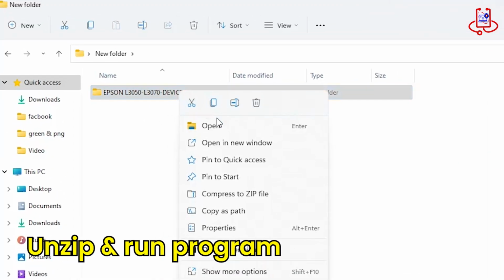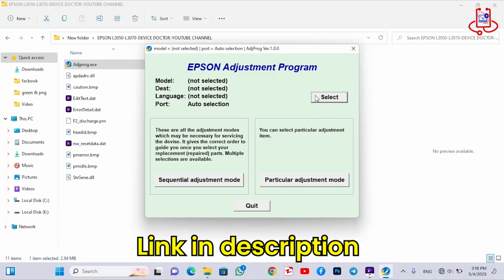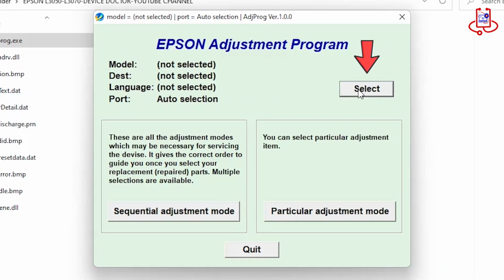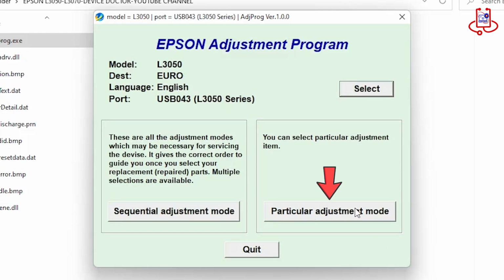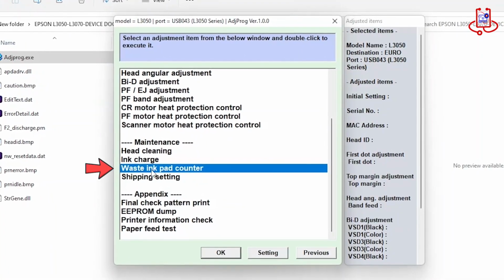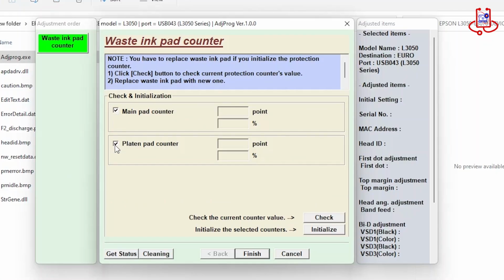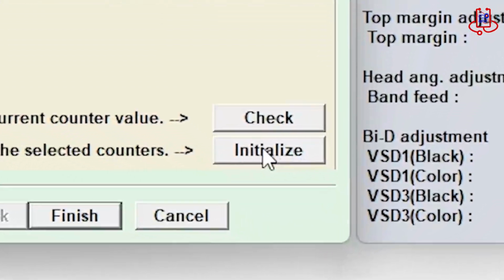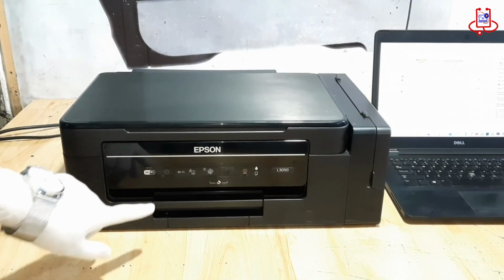Reset Epson L3050 & L3070 Printer with Free Adjustment Program (Full Tutorial)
Are you facing the "Service Required" error on your Epson L3050 or L3070 printer? In this comprehensive tutorial, we'll guide you step-by-step on how to reset your printer using the official Adjustment Program — completely free and safe.

🖨️ What You'll Learn:
- How to prepare your printer and computer for the reset process
- Disabling antivirus to prevent false detections
- Using the Adjustment Program to reset waste ink pad counters
- Verifying the reset and ensuring your printer is ready to use

📌 Important Notes:
- Ensure your printer is connected via USB 2.0
- Temporarily disable antivirus software to avoid interference
- Follow each step carefully for a successful reset

If you found this video helpful:
- Share 📤 with others who might benefit